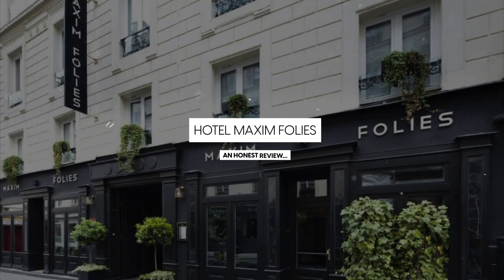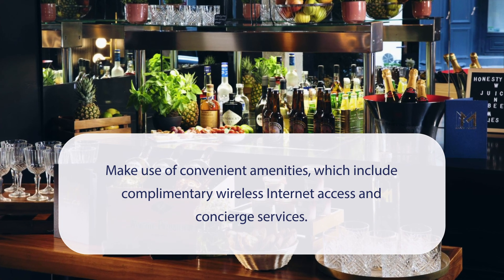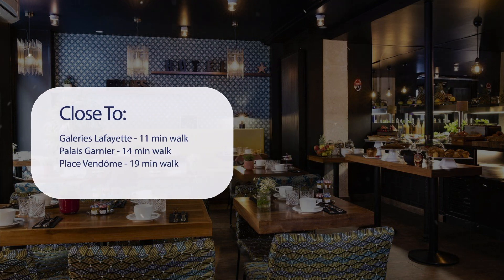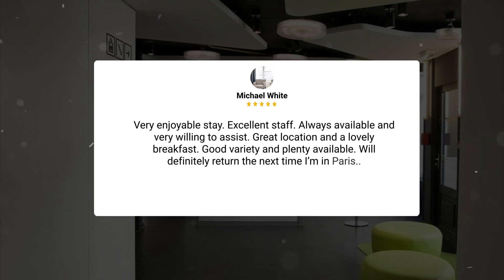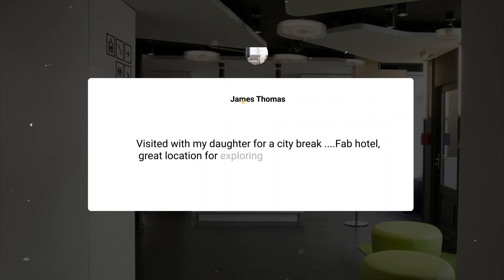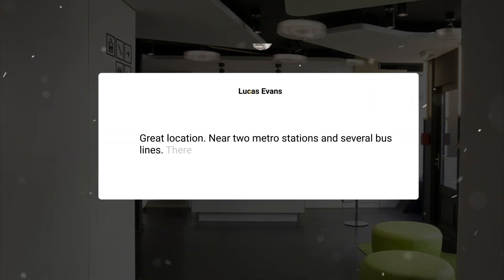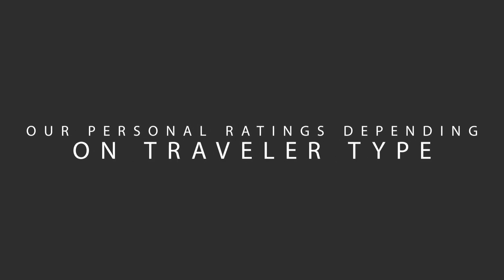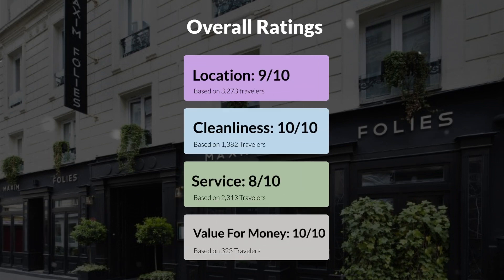Hotel Maxim Folies Review - Is This Paris Hotel Worth It?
In this video, we reviewed the Hotel Maxim Folies based on its price, quality, value for money, and more. We also gave it ratings based on the travel type and more.

 Additionally, we'll provide you with insights into the nearby attractions and activities that you can enjoy during your stay at Hotel Maxim Folies. Whether it's exploring the local culture, sightseeing, or shopping, we've got you covered.